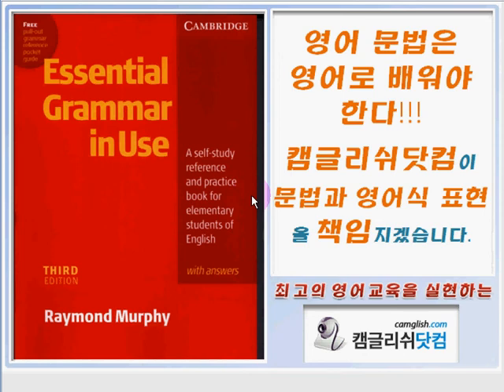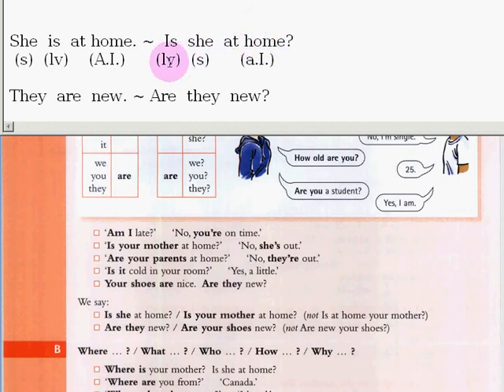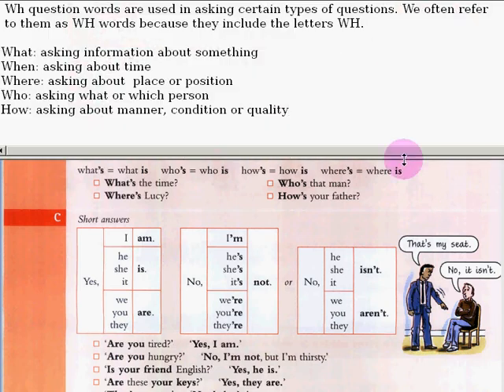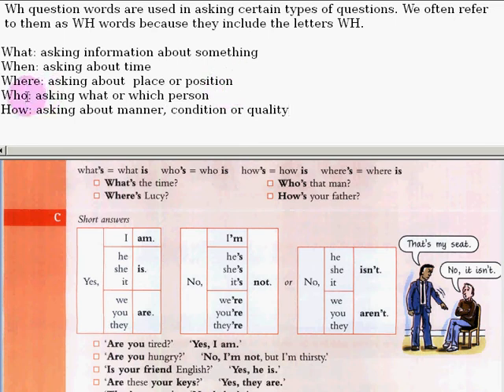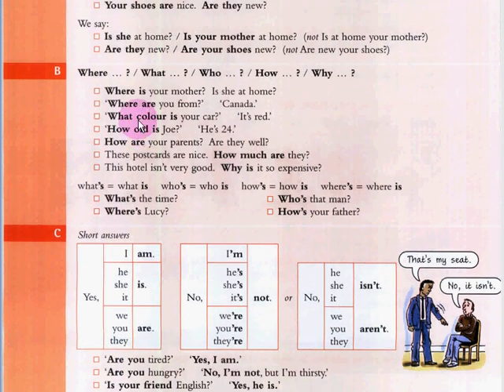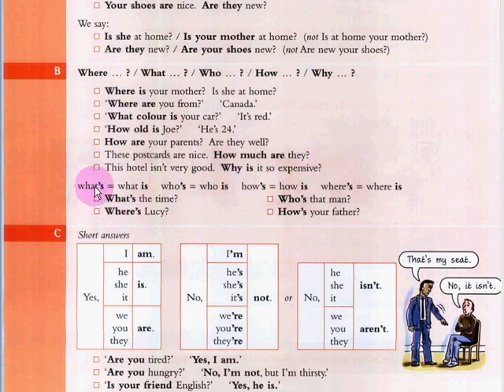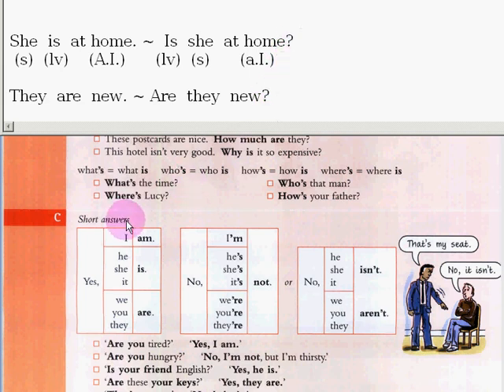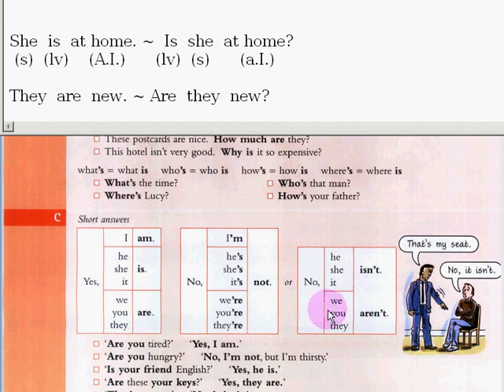EssentialGrammarInUse 002 007 014